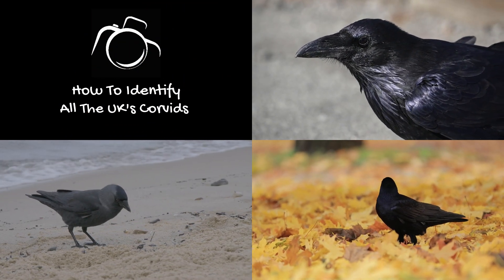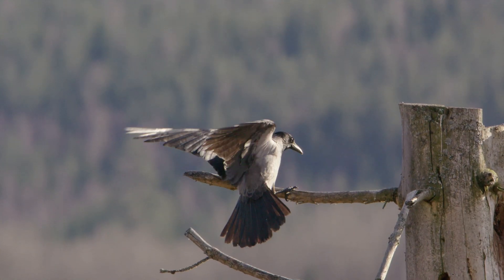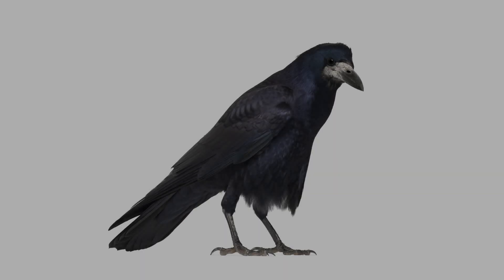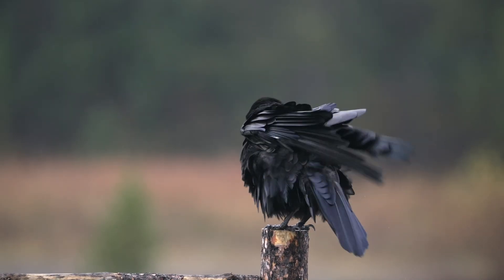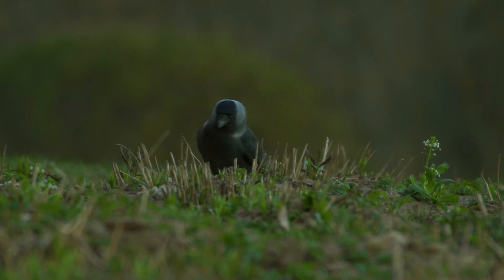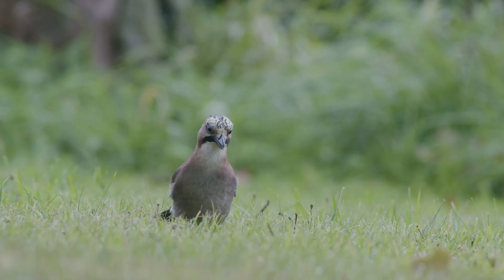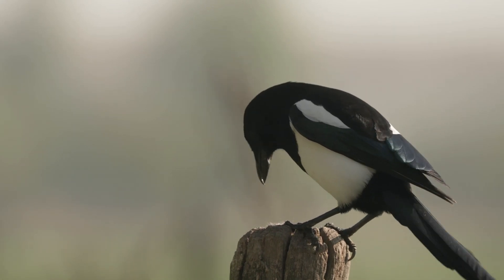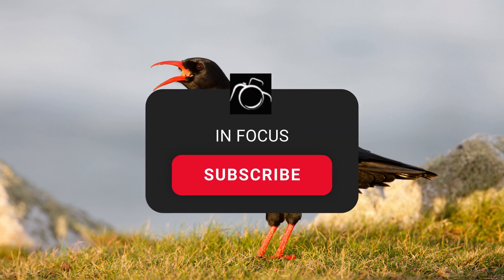Identifying UK Corvids: A Comprehensive Bird Identification Guide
The United Kingdom hosts eight unique species of corvids, which are fascinating members of the bird family. This guide provides valuable species information and identification tips for each of these birds.

Chapters:
00:00 Intro
00:20 Carrion Crow Appearance
00:37 Carrion Crow Biometrics
00:51 Carrion Crow Habitat
01:25 Carrion Crow Diet
01:45 Carrion Crow Behavior
02:24 Hooded Crow Appearance
00:50 Hooded Crow Biometrics
03:07 Hooded Crow Habitat
03:24 Hooded Crow Diet
03:40 Hooded Crow Behavior
04:22 Rook Appearance
05:10 Rook Biometrics
05:24 Rook Habitat
05:39 Rook Diet
05:51 Rook Behavior
07:21 Raven Appearance
08:08 Raven Biometrics
08:21 Raven Habitat
08:32 Raven Diet
08:51 Raven Behavior
09:35 Jackdaw Appearance
10:03 Jackdaw Biometrics
10:15 Jackdaw Habitat
10:31 Jackdaw Diet
10:39 Jackdaw Behavior
11:20 Eurasian Jay Appearance
11:49 Eurasian Jay Biometrics
12:02 Eurasian Jay Habitat
12:19 Eurasian Jay Diet
12:37 Eurasian Jay Behavior
13:24 Magpie Appearance
13:49 Magpie Biometrics
14:01 Magpie Habitat
14:26 Magpie Diet
15:00 Magpie Behavior
15:54 Chough Appearance
16:25 Chough Biometrics
16:38 Chough Habitat
16:48 Chough Diet
16:52 Chough Behavior
17:18 Outro